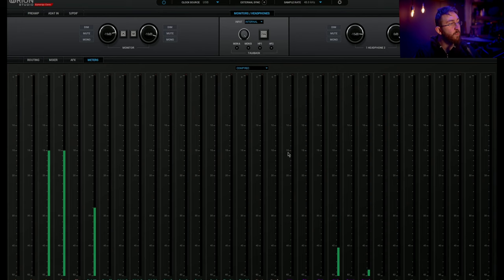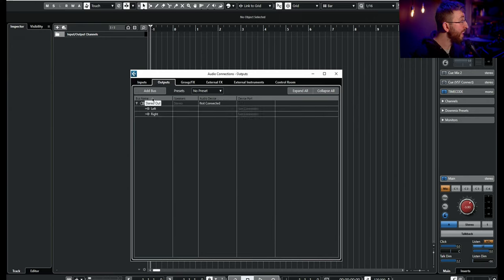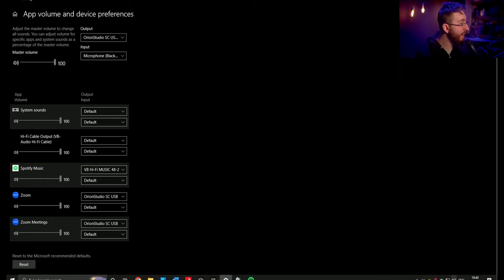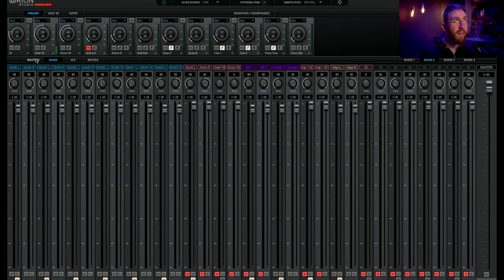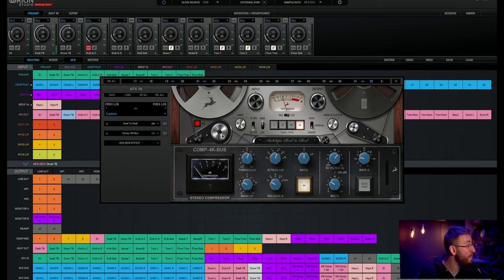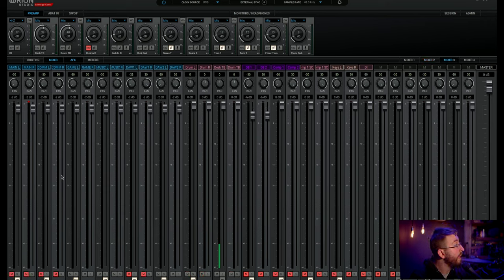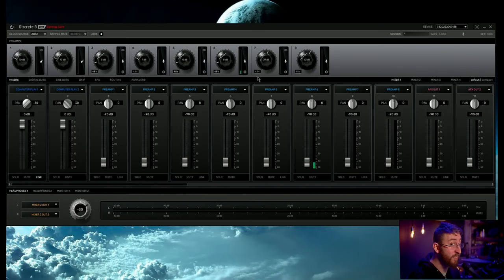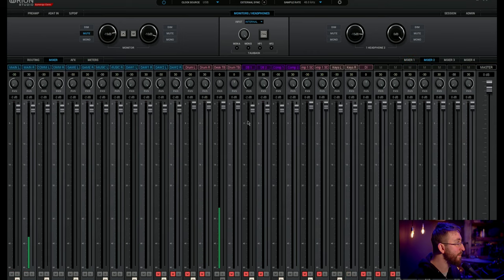Optimising Stream Audio with Antelope Audio Devices - Advanced Streaming Audio Tutorial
00:00:00 - Intro
00:03:32 - What the problem is
00:06:30 - Problematic Common Methods
00:09:28 - My preferred method: Antelope
00:12:47 - Scenarios
00:13:49 - My Input List
00:16:27 - Windows Audio Playback
00:18:42 - Sending Programs Audio to Different Outputs
00:20:48 - Setting up Cubase's Control Room
00:22:43 - Setting up your Mixers
00:24:02 - How to Route Audio in the Antelope Orion
00:25:13 - Setting up OBS Audio Sources
00:27:09 - Capturing Music & Stream Sounds Only (No Mic)
00:28:42 - Setting up "Listen to Device" in Windows
00:30:08 - Setting up the Virtual Cable in OBS
00:32:52 - Monitoring OBS Browser Sources
00:35:43 - Applying Antelope Audio FX (AFX) to a Voice
00:39:12 - Introducing the Routing Matrix
00:41:00 - Routing AFX to Mixers
00:46:29 - Recording AFX Outputs Directly
00:47:14 - Using your second mixer for your audience
00:49:44 - Using your second mixer for your guest
00:51:42 - Sharing Music & Stream FX With a Guest
00:54:43 - Guests Reacting to Stream FX
00:56:13 - Using a 2nd Computer as a Tape-Style Recording Machine
01:01:37 - Using Timecode for Video Syncing
01:04:44 - Monitoring Both Computers through the Orion
01:05:36 - Using AFX Sidechaining for Auto-Mute
01:07:34 - Conclusions and Final Thoughts